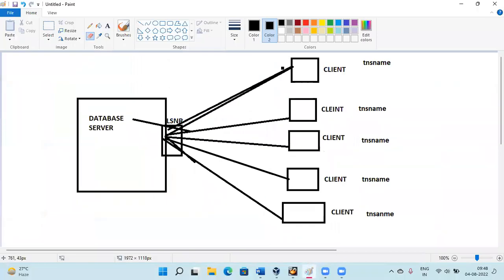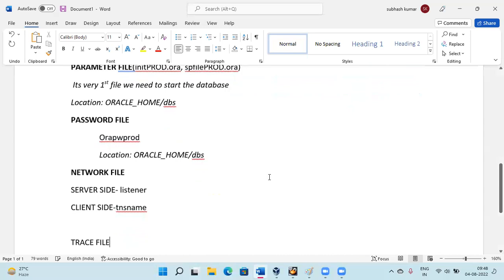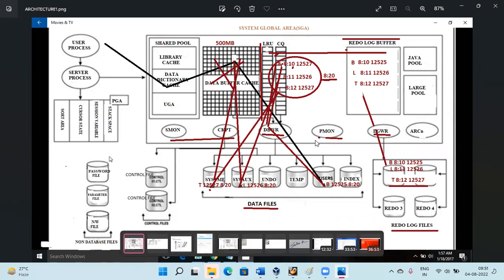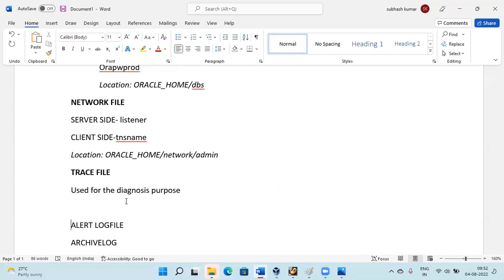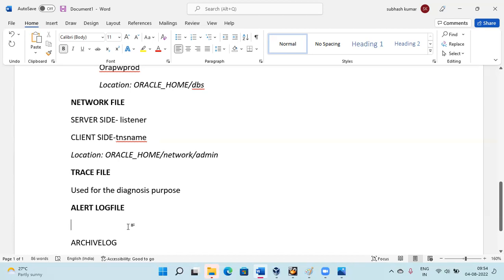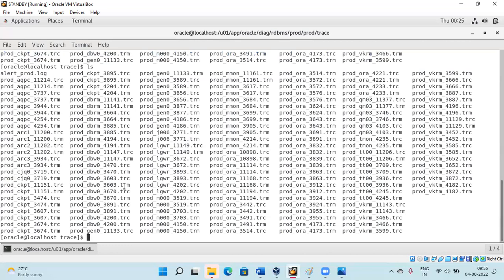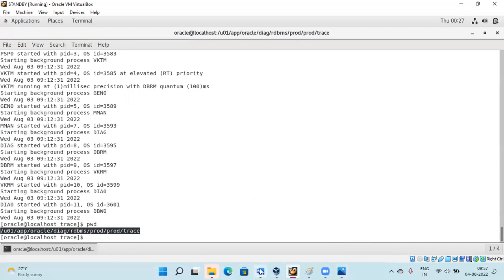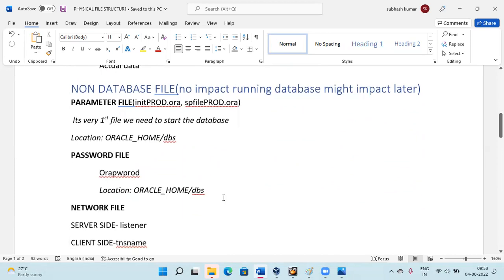ORACLE DATABASE MANAGEMENT SYSTEM (Oracle DBMS)| Part 12| Physical file structure part 2 of 2